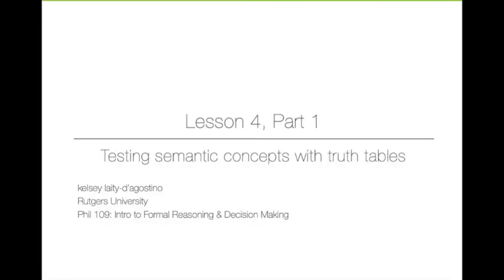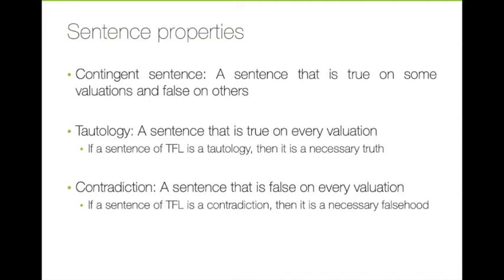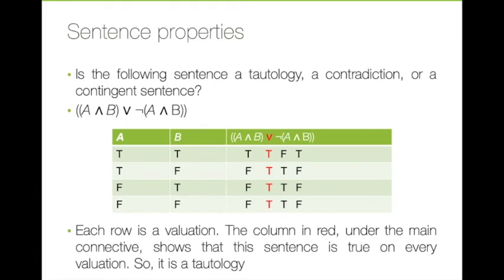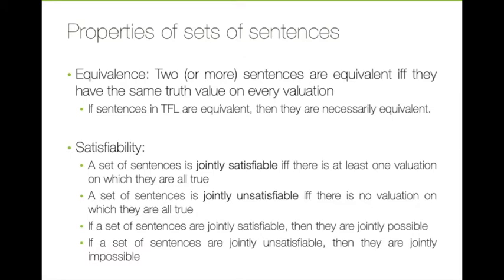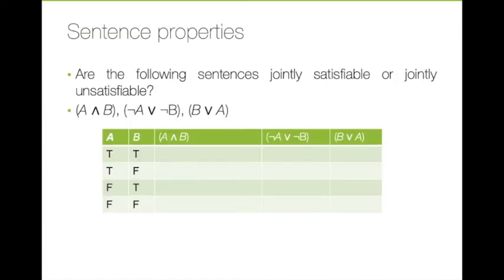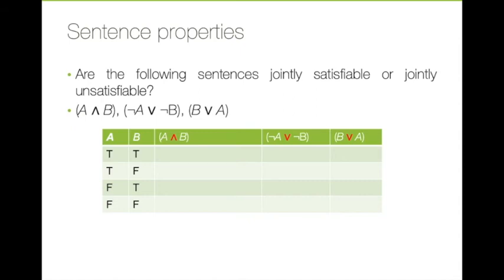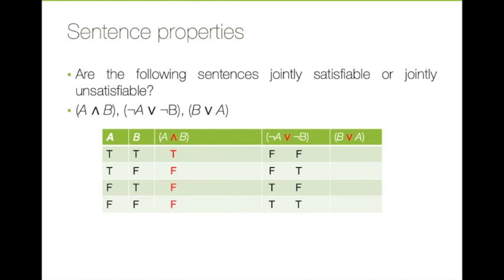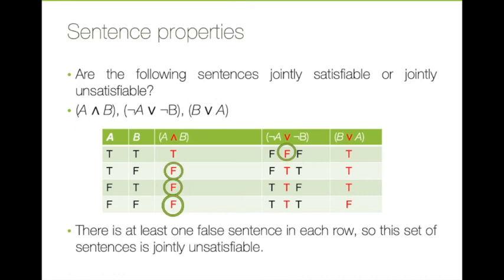Lesson 4.1: Testing semantic concepts with truth tables